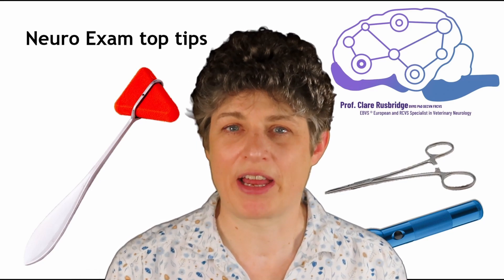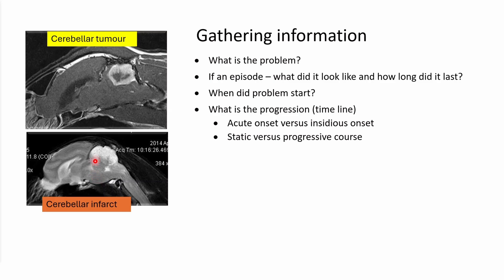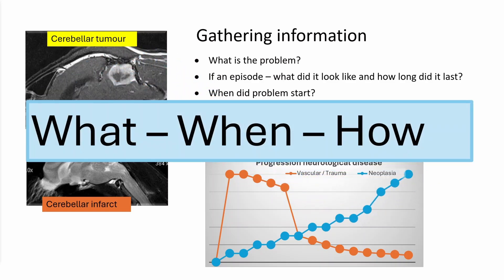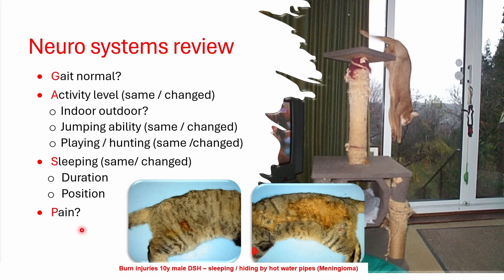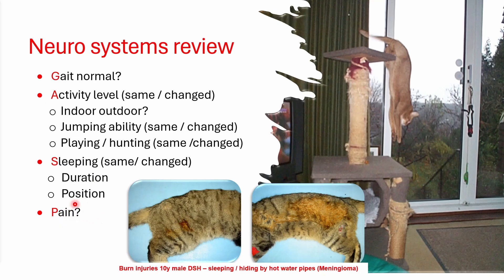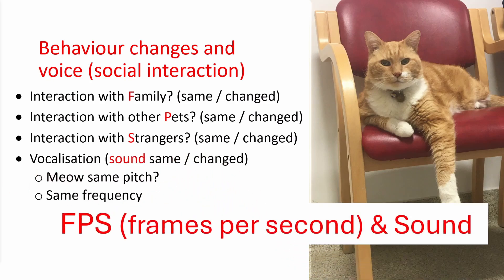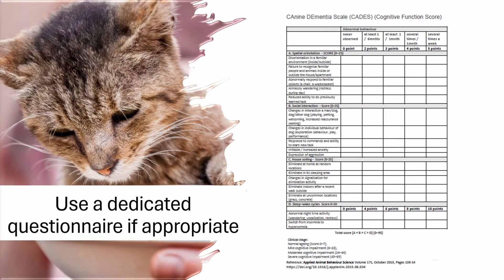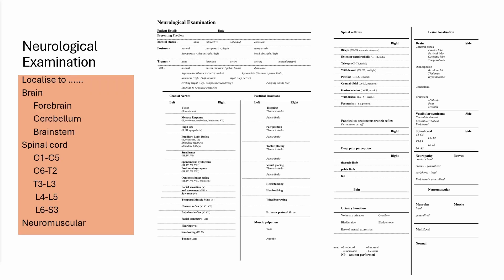Top tips for Neuro Exam 1 - covering the bases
Being able to do and interpret a neurological examination is the key to understanding veterinary neurology and contrary to what some may believe – a MRI machine is not the most important piece of kit. Simple equipment including a bright light and tendon hammer, together with your own ability, are the most important tools. In this series of 6 videos, I share my top tips for getting more out of a neurological examination. This video covers the first 2 tips which are getting a good history and laying the groundwork for a complete neurological examination. In the second video I discuss observation of the animal and gait. In the third video I share my approach to cranial nerve examination. How do you assess for proprioceptive deficits? In the fourth video I demonstrate my approach. The final two videos discuss how to localise a spinal or neuromuscular lesion using spinal reflexes, muscle tone and atrophy.
Video links
Top tips 1 – covering the bases  - this video